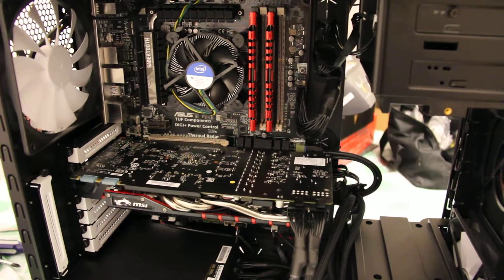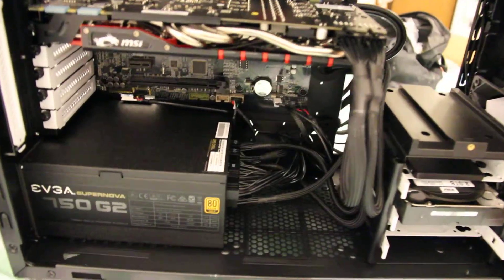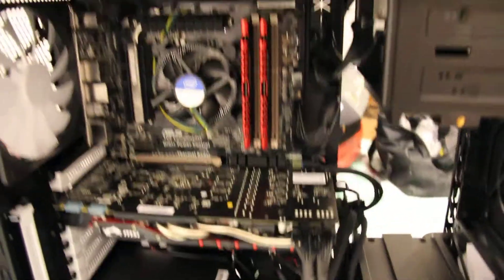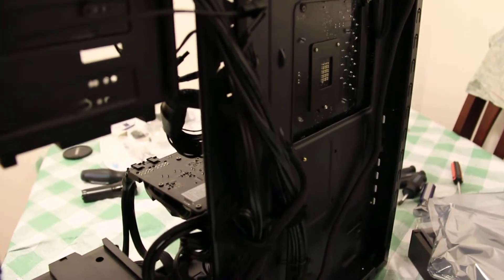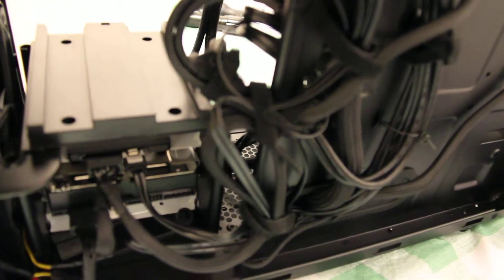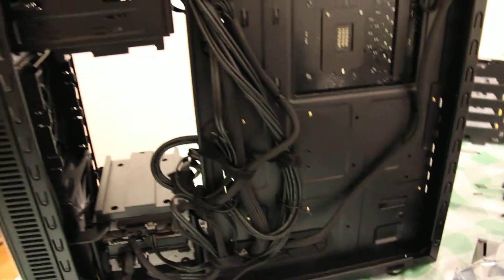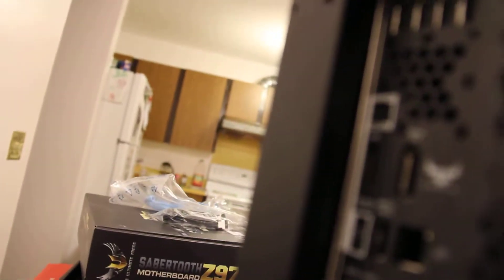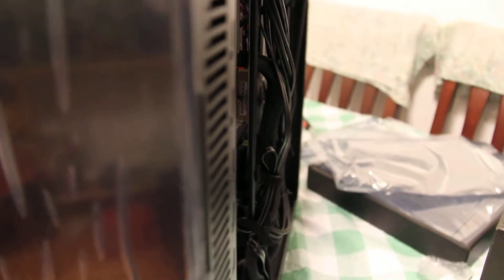DIY Gaming PC Build | Parts Installed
Parts are now installed and ready for use